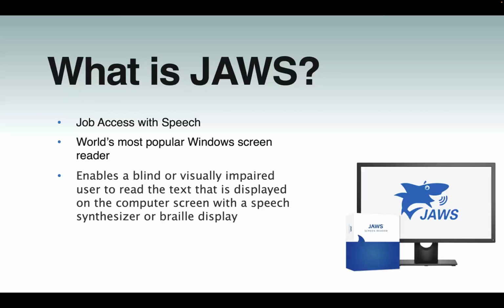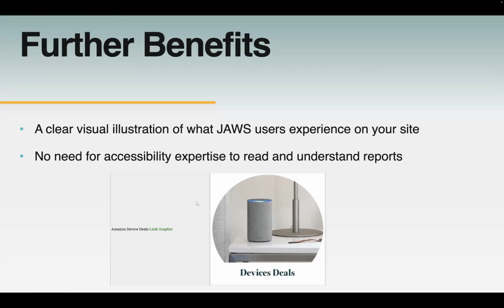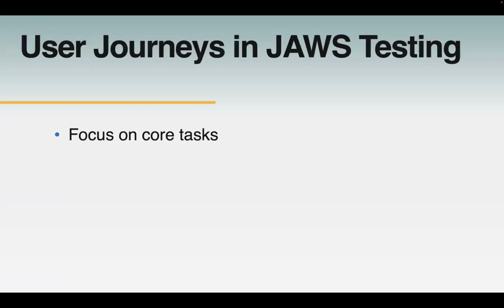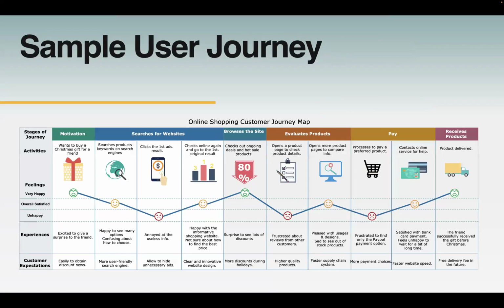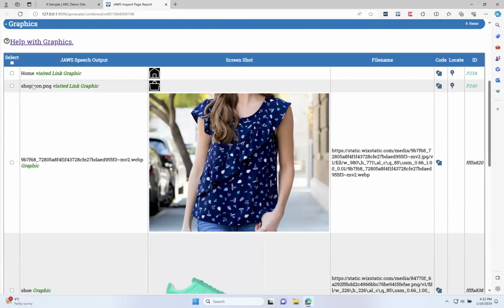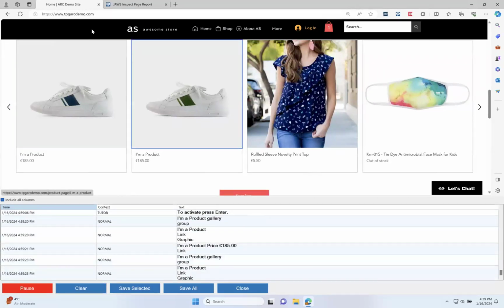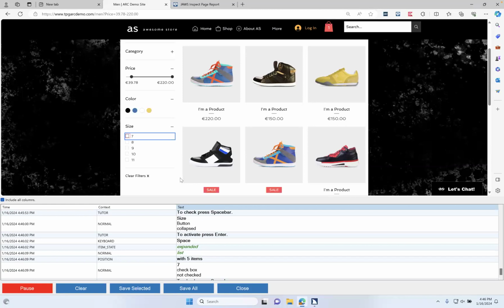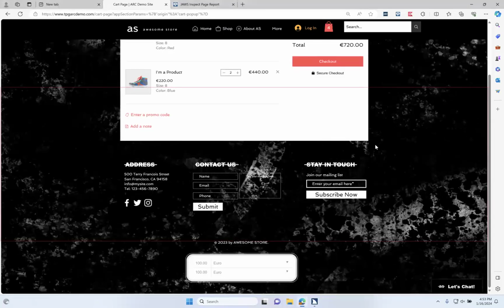Using Screen Reader Testing Tools to Evaluate the Accessibility of a User Journey – Part 1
User Journeys are a great way to segment complex sites and applications for accessibility testing, helping you to prioritize the user experience. This webinar will provide a background to screen reader testing tools and how and where to use them with user journeys in your development pipelines, particularly JAWS Inspect, a dedicated testing tool for JAWS compatibility testing. Using sample user flows, we will demonstrate testing in action, including how to select steps and components for a user journey, the automation options available and the skills and roles required.

Future webinars in this series will look at specific types of user journeys in different settings, such as large public websites and software applications.
-Testing with assistive technologies
-JAWS compatibility testing
-Selecting user journeys
-Testing the accessibility of user journeys
-Introduction to accessibility testing